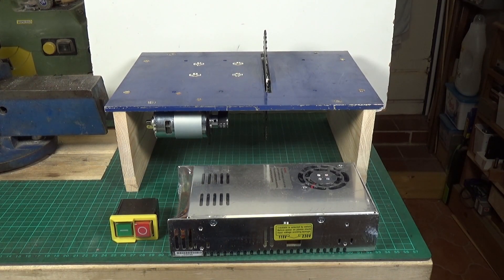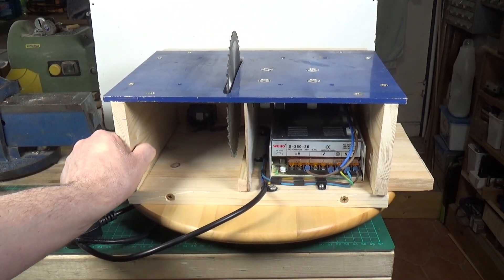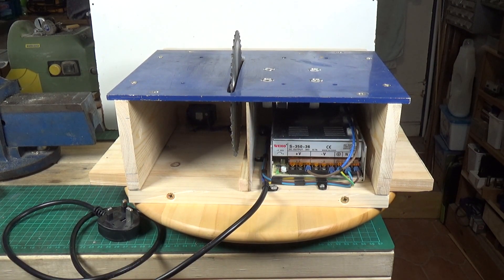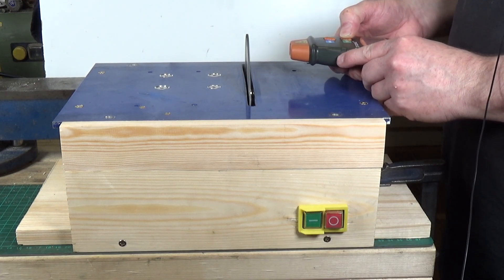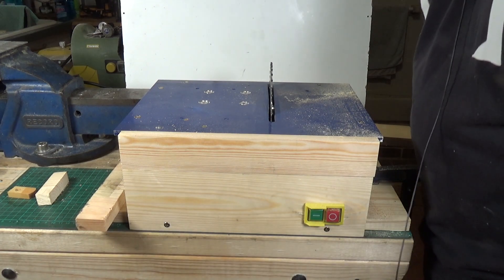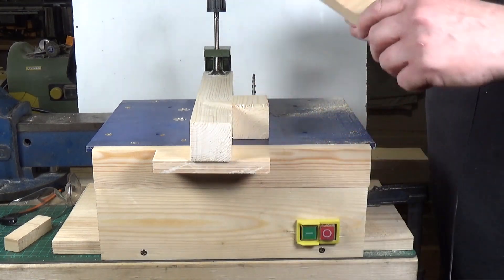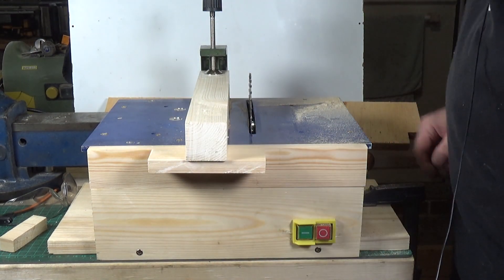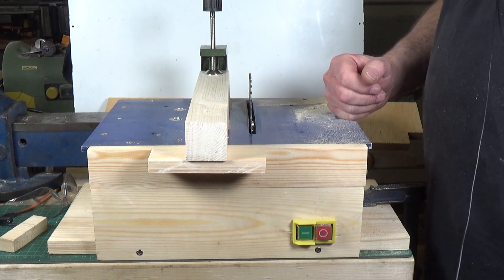775 DC Motor Based Scratch Built Mini Bench Saw - Part Two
Final assembly and testing of the scratch built Mini Bench Saw.

775 DC Motor

775 Motor Bracket

Hanger Bearing

Arbor

Spindle Assembly

Belt & Pulley

Saw Blade